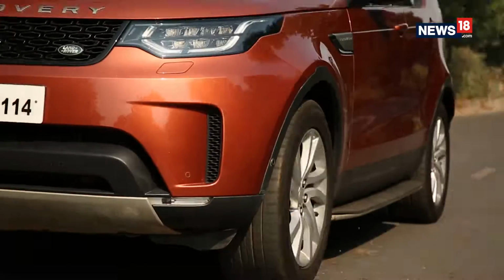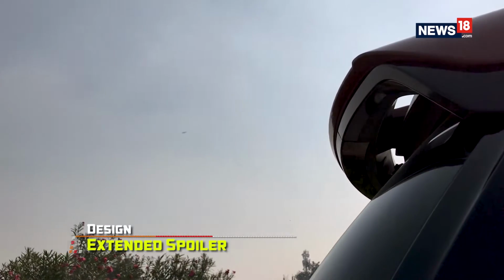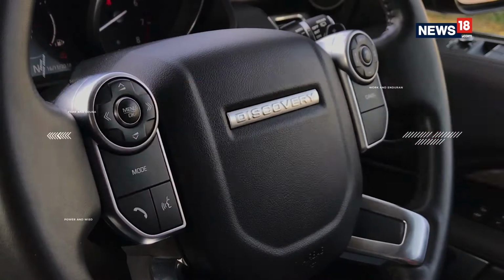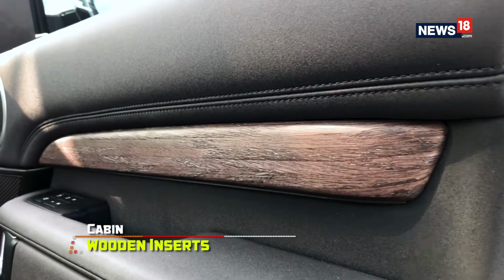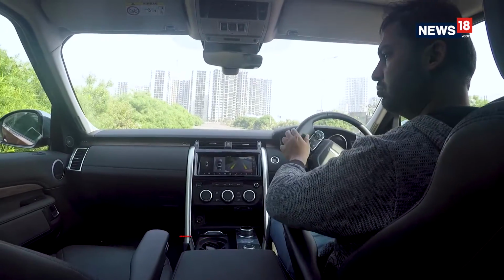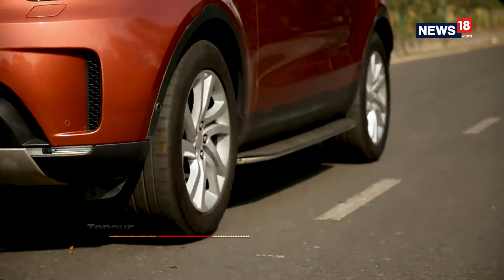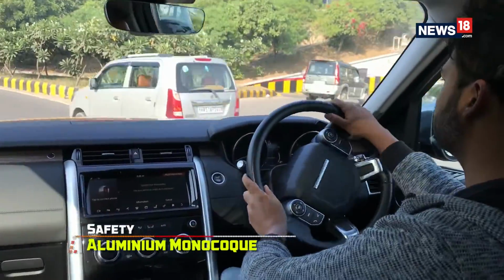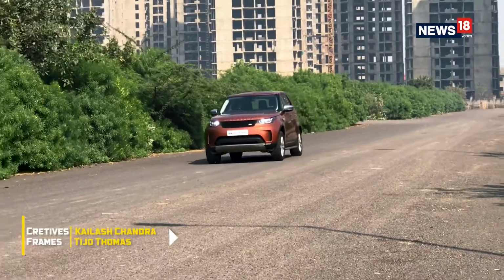Land Rover Discovery SUV Test Drive Review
Land Rover, the British auto brand owned by Tata is known to manufacture some of the most luxurious and competent off-roaders. Discovery is one of the well-known names among these SUVs.The top-of-the-line vehicle is inspired from the more expensive and luxurious Range Rover and has full thee row of seating, easily accommodating 7 adults. The SUV is also equipped with many safety features, comfort features and has a powerful 3.0-litre supercharged petrol engine, the one we drove. Starting at Rs 75 Lakh, It's functional, luxurious and good looking. But is it good enough? We find out.

And, don't forget to tune in to our TV show which airs every Saturday at 12.30 PM, 7:30 PM and Sunday 1:30 PM (IST), on CNN-News18.